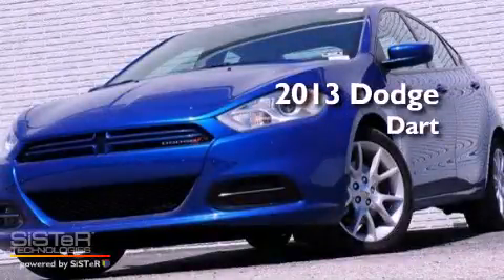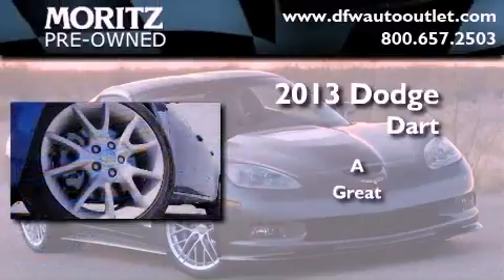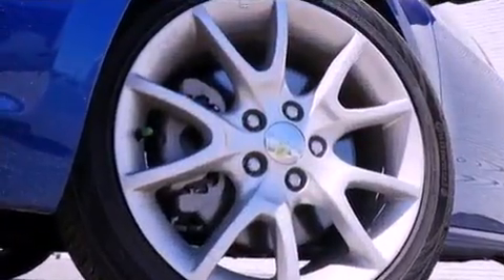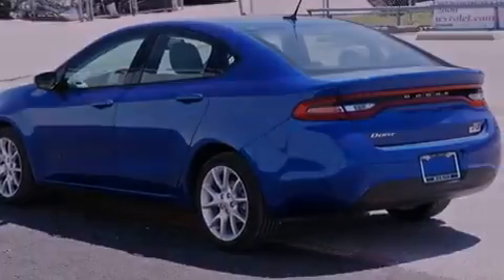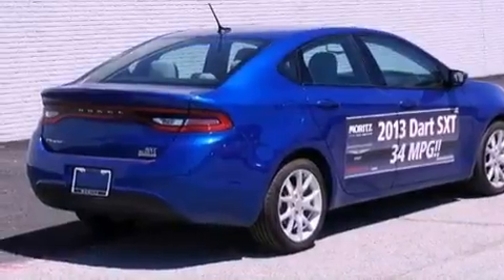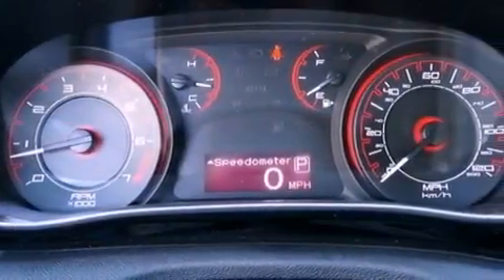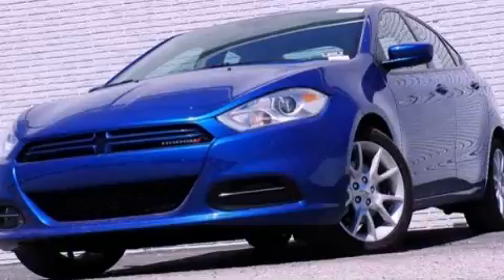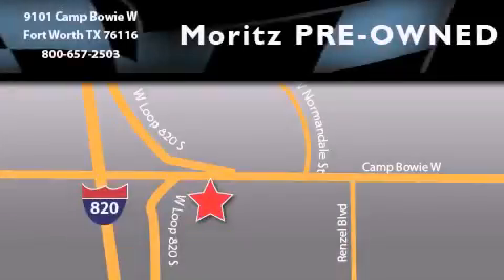2013 Dodge Dart Arlington TX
Year : 2013
 Make : Dodge
 Model : Dart
 Engine : Gas I4 2.0L/122
 Trans . : Automatic

 2013 Dodge Dart Ft Worth TX